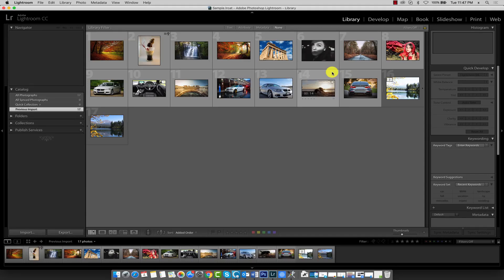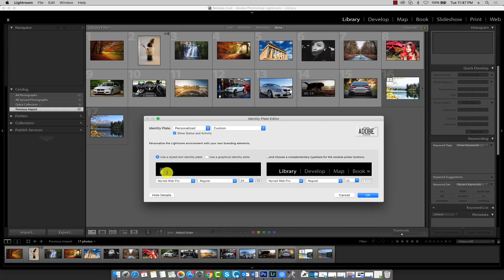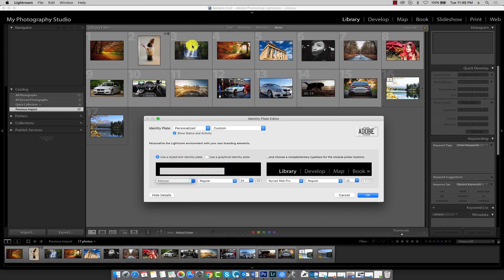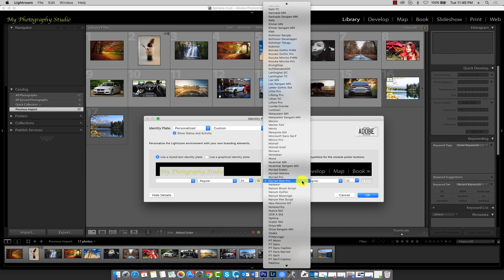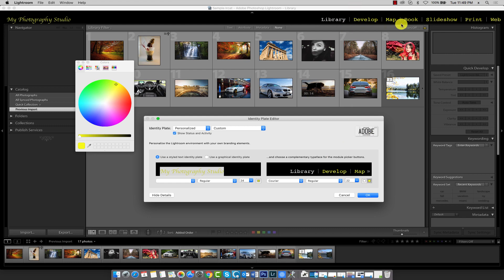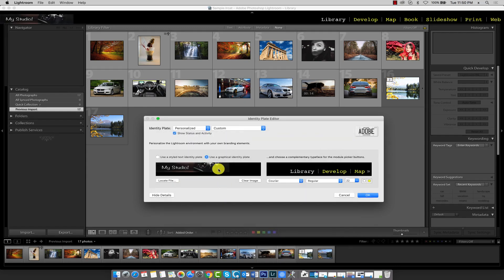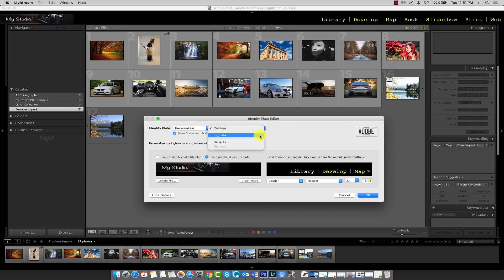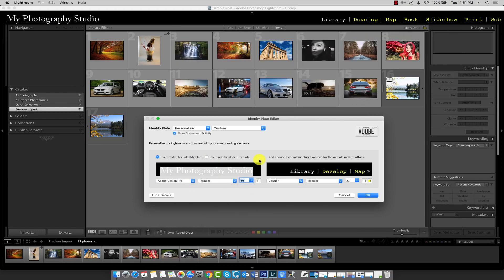Lightroom Classic CC - Identity Plate Setup | Tutorial